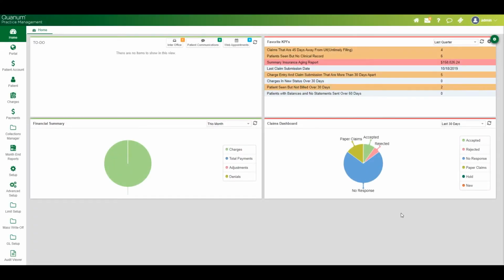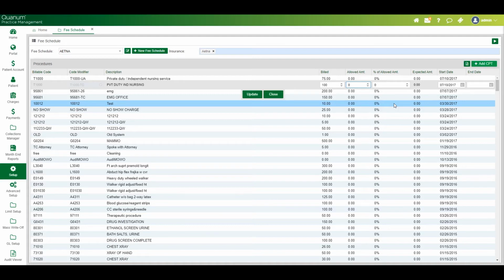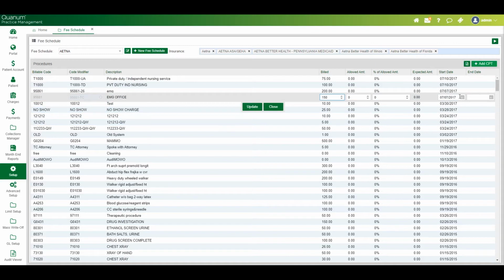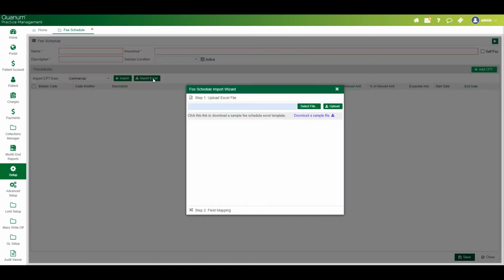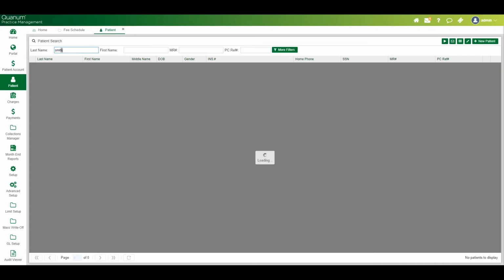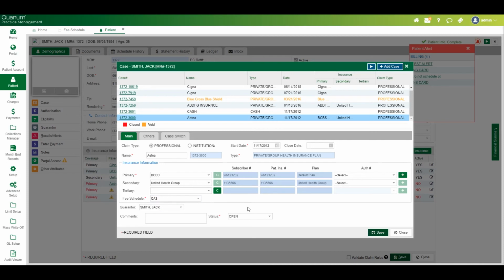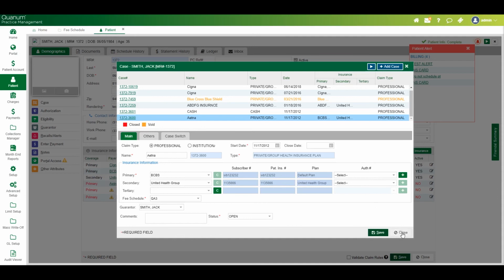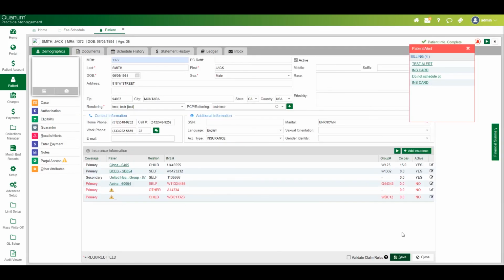10. Custom Fee Schedule ( Admin Webinar - 2 )